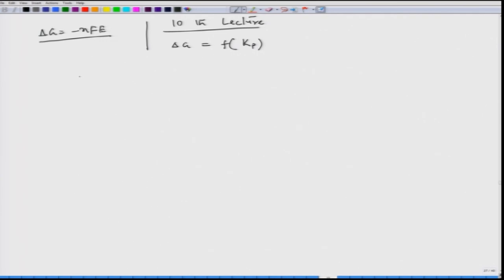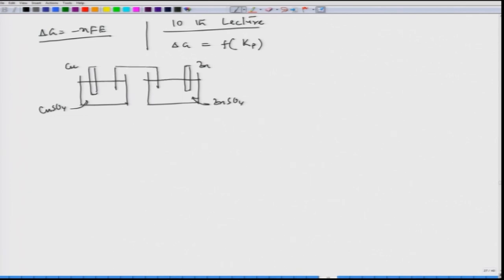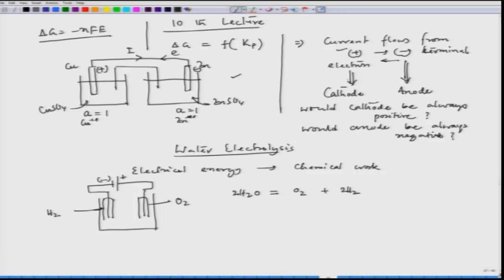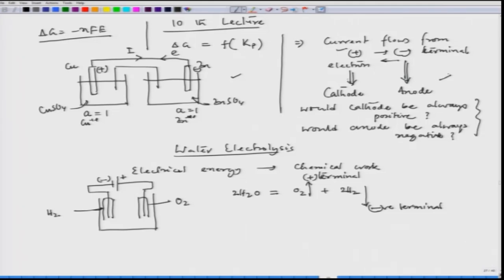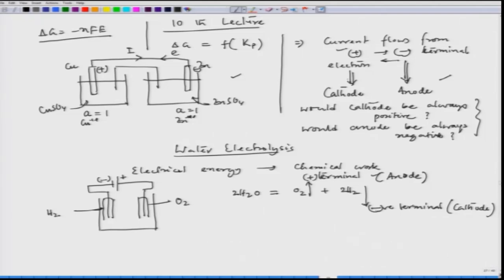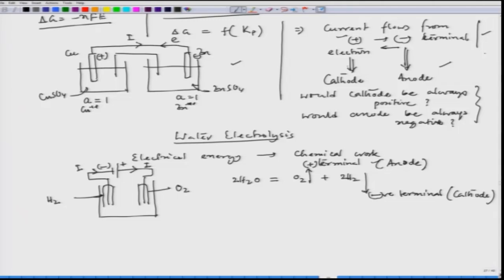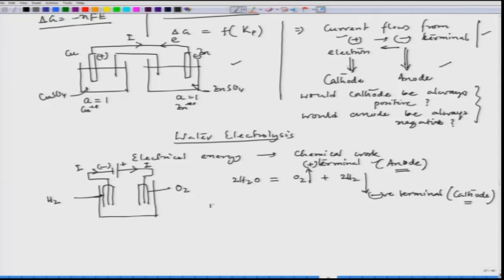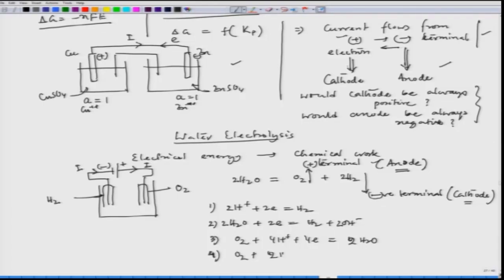10 THERMODYNAMICS ASPECTS OFCORROSION-III